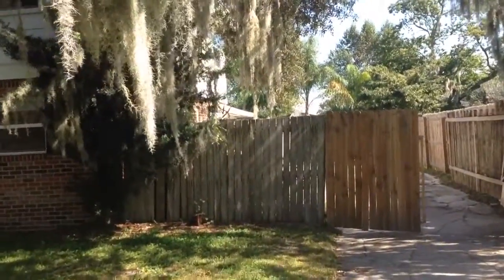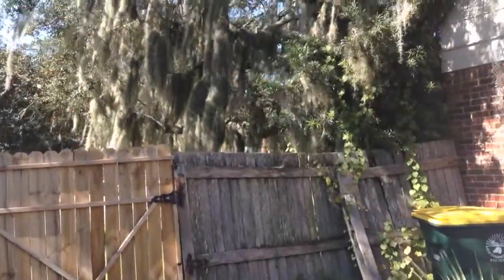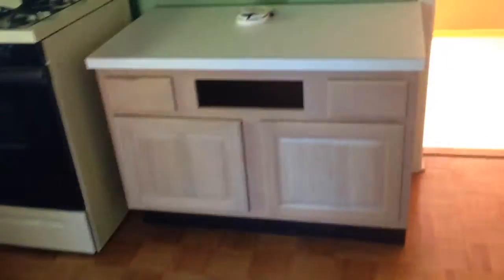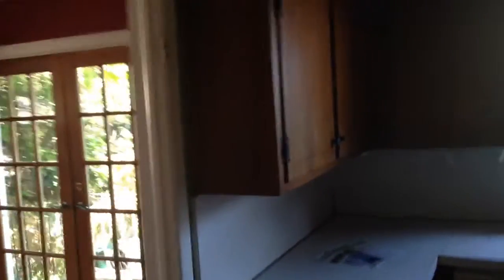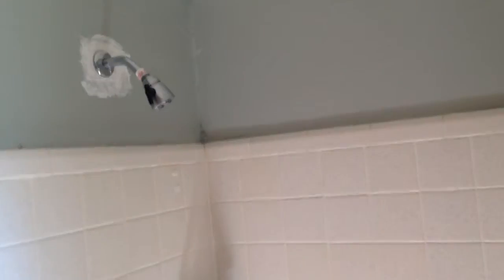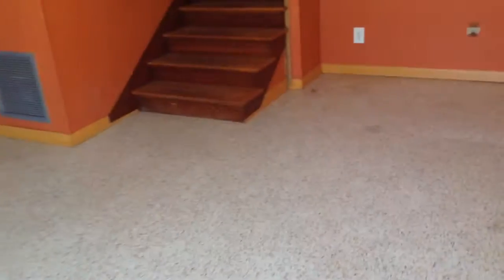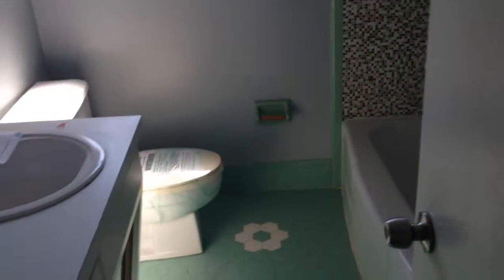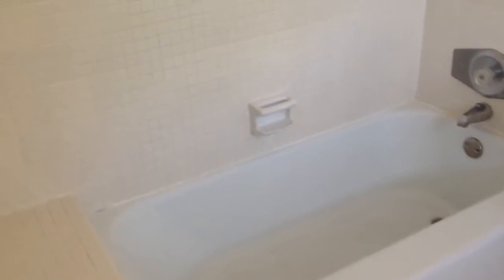2279 Four Winds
Property Review